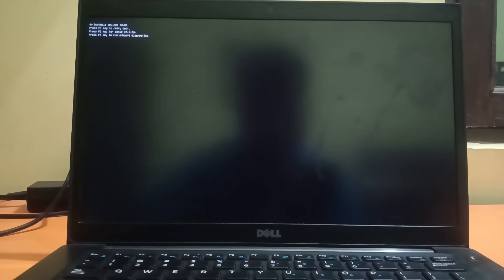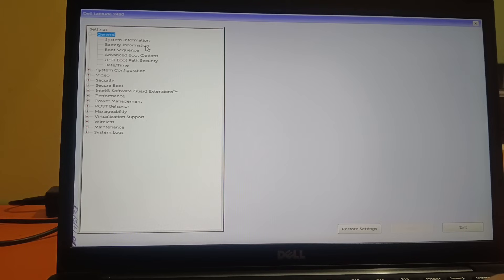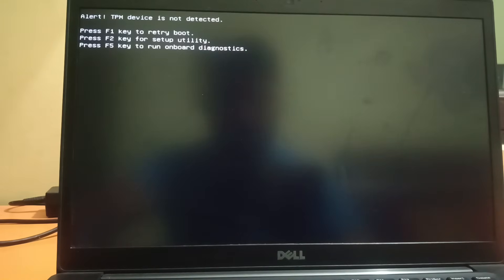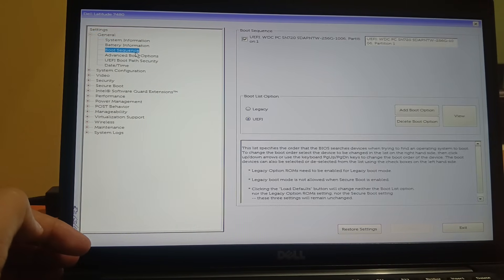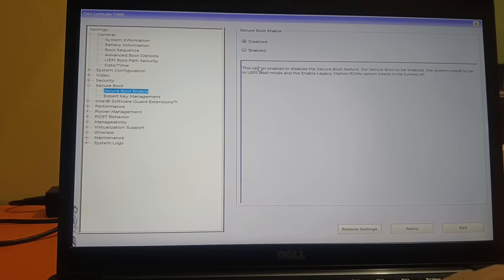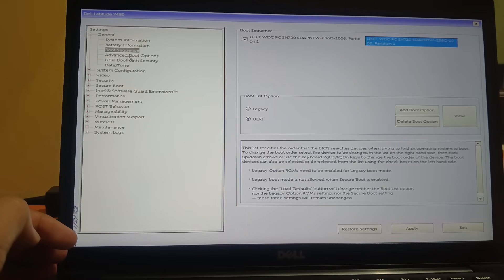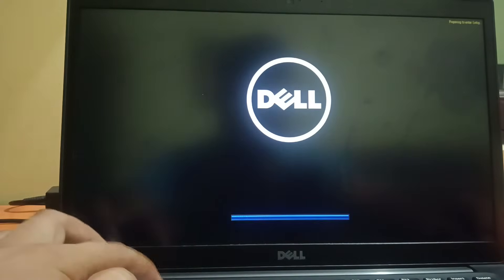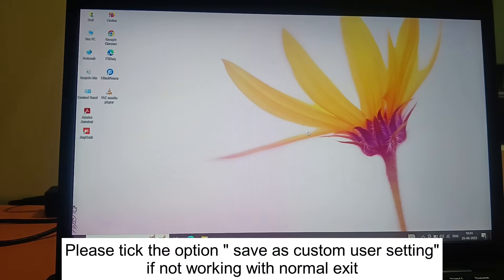How To Fix Dell Laptop/PC No Bootable Device Found - Windows 10/11/8/7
✅How To Fix Dell Laptop/PC No Bootable Device Found / Boot Device Not Found Press any F1 key to Retry
How to fix "No boot device found. Press any key to reboot the machine." | Dell Laptop Issue
!FIXED! Error No Bootable Device Found / How to Fix error No Boot Device Found / Dell Laptop.
How To Fix A Dell With A No Bootable Device Or No Boot Device Found Problem by
How To Fix Dell Laptop No Bootable Device Found - Windows 10/11/8/7